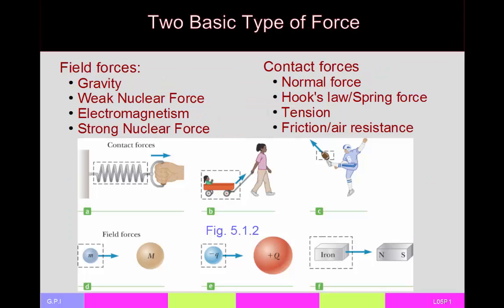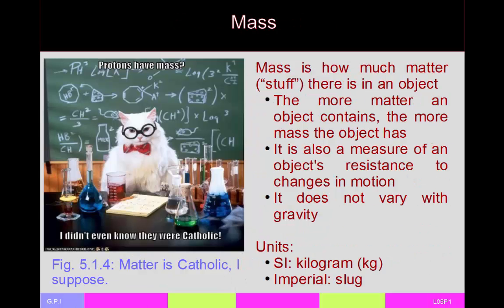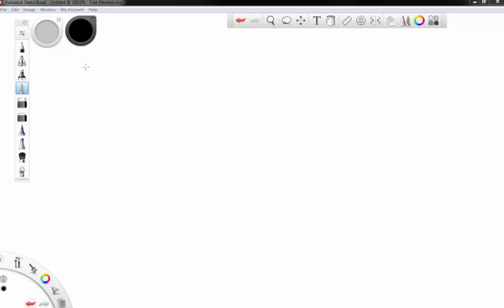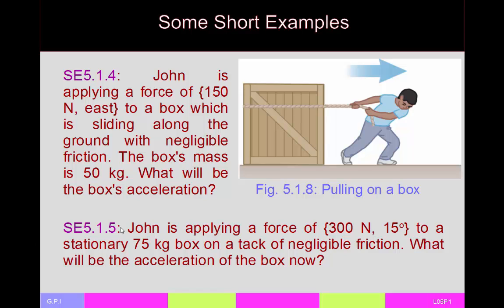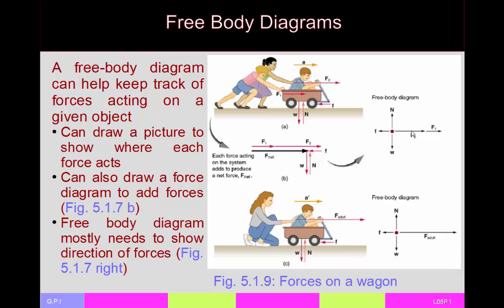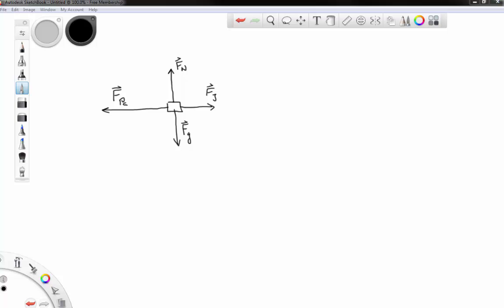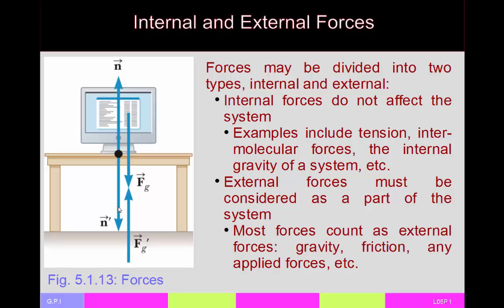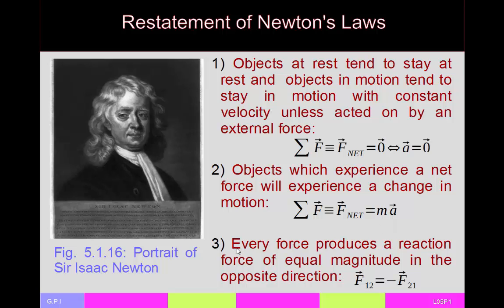Introductory Physics L05P1--Forces and Newton's Laws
An introduction to the concepts of forces and Newton's Laws for Geenral Physics or Introductory Physics with Calculus.